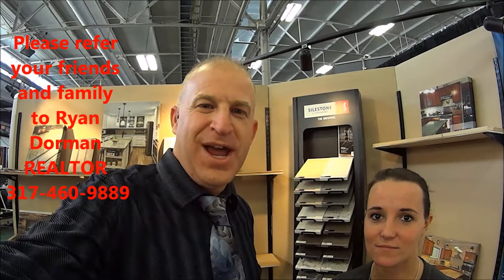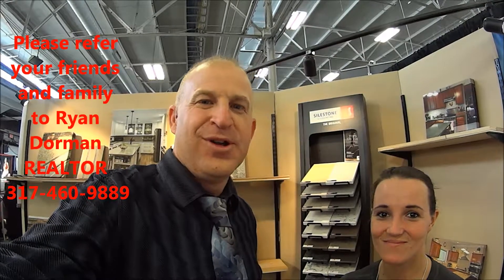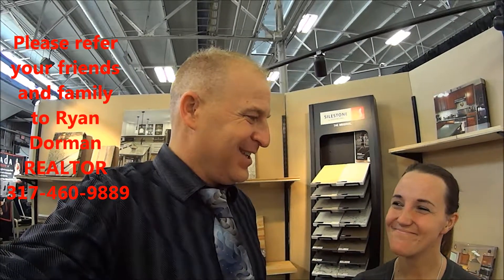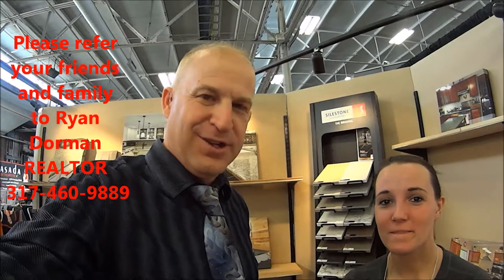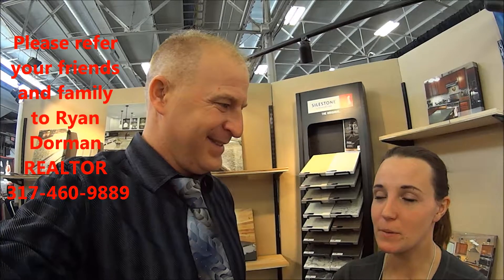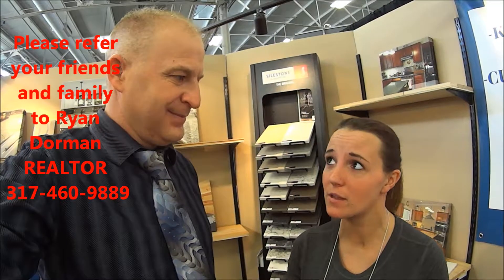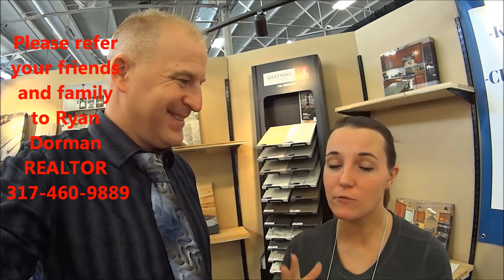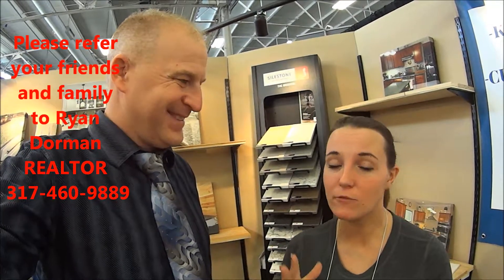Family Run Merit Remodeling Awesome Exhibit at the Indianapolis Home Show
We are a family-run business who pride ourselves on delivering expert quality products and services to our customers for nearly 10 years.
Merit Remodeling & Renovation LLC has been in our family for two generations. Through hard work and perseverance, we continuously exceed our customers' expectations and deliver on our high standards. We strive to treat every customer as a part of our own family and work to meet each person's individual needs. We pride ourselves on doing all custom work including our exclusive  gutter protection system, as well as building custom made cabinets. We make remodeling of any sort as smooth as possible for each customer. Each and every part of the business is treated with care to make sure each customer feels like family throughout each project. That is our genuine mission and promise.